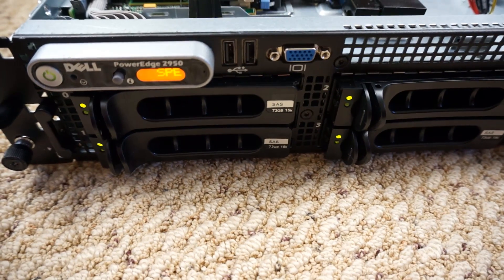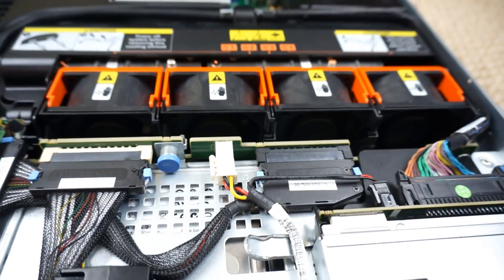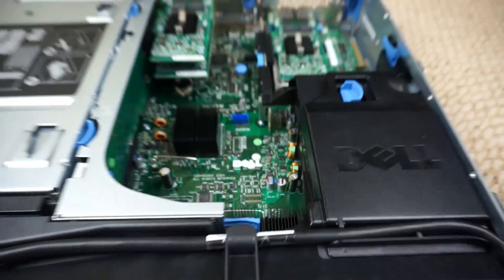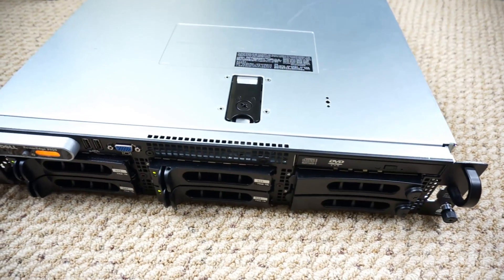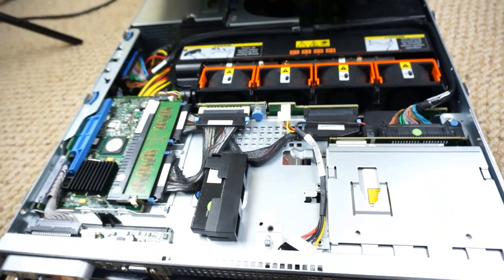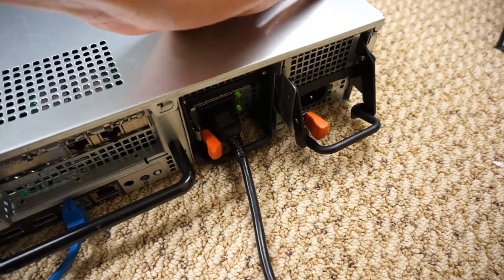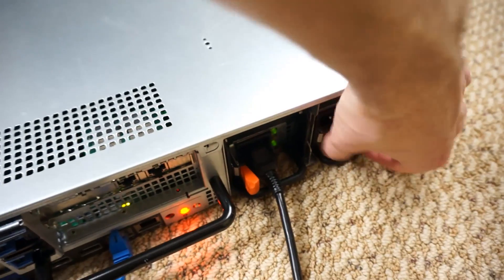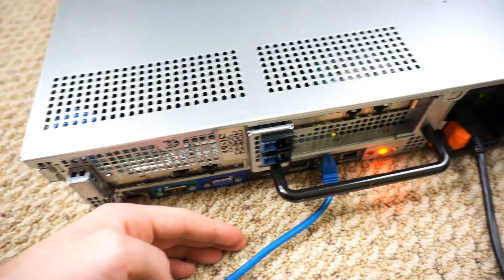Dell PowerEdge 2950 fan mod - 22 ohm vs 47 ohm resistors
I replaced the 47 ohm resistors with 22 ohm resistors. The 47 ohm resistors run the fans too slowly to adequately cool the server.